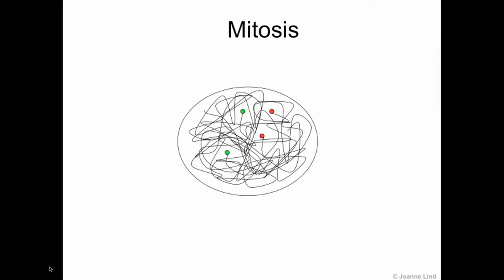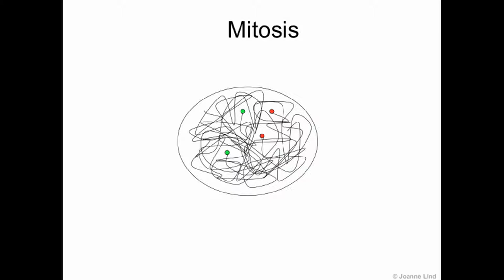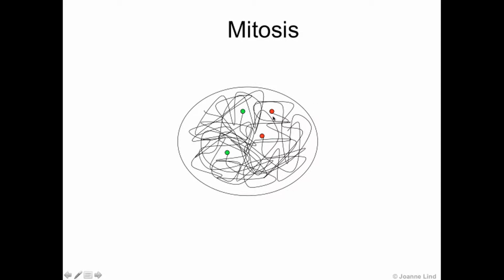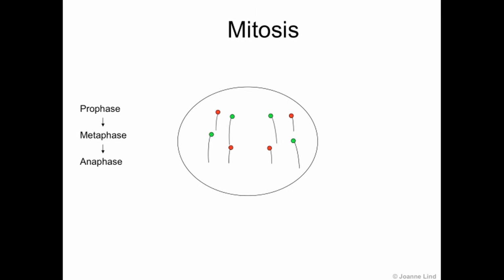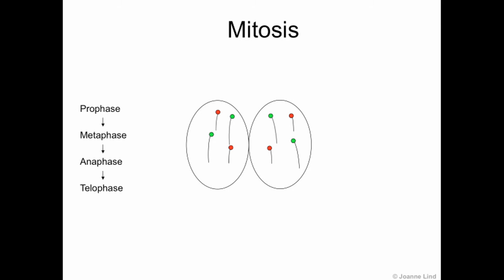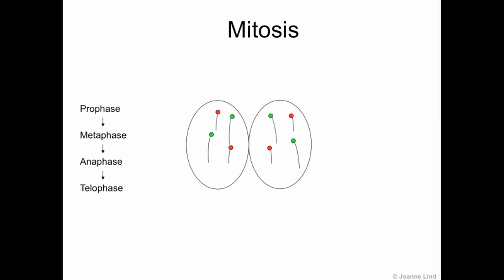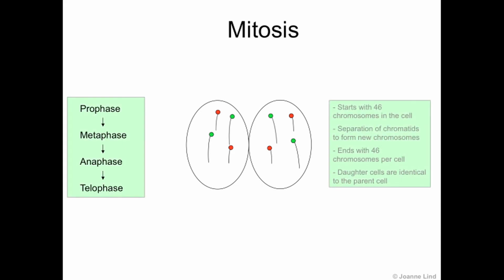Mitosis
Simplified animation of mitosis